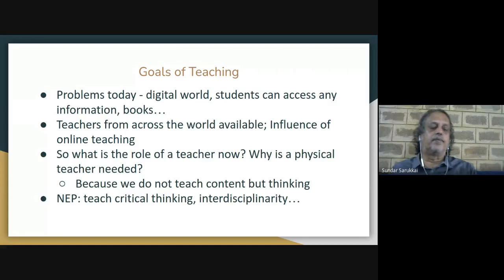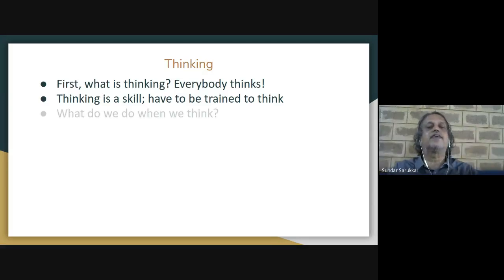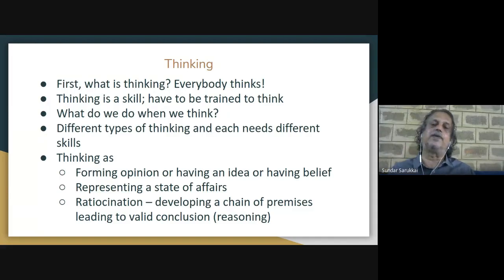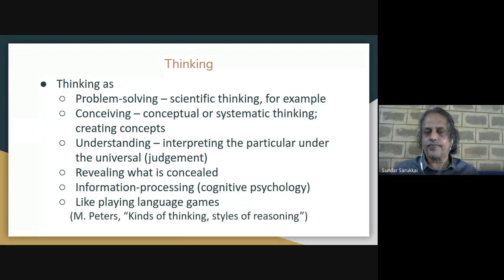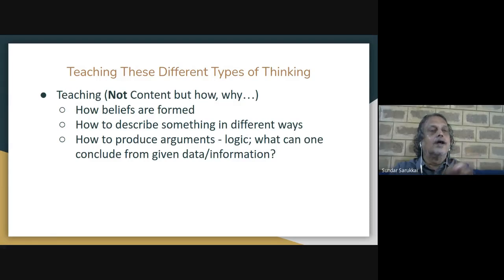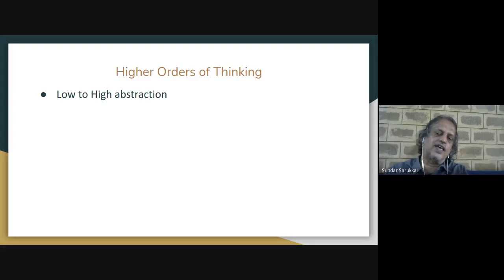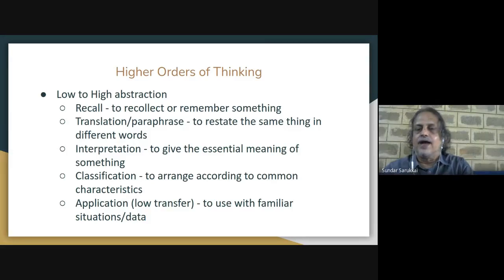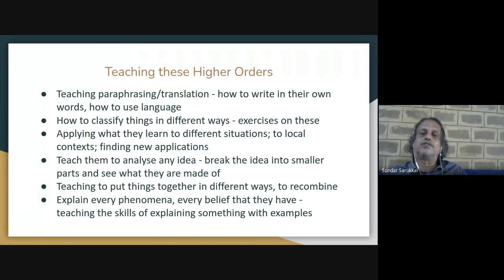A Teacher Who Thinks: Sundar Sarukkai (16.4.2021)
Presented by History for Peace as part of the B.Ed course offered by Delhi University.